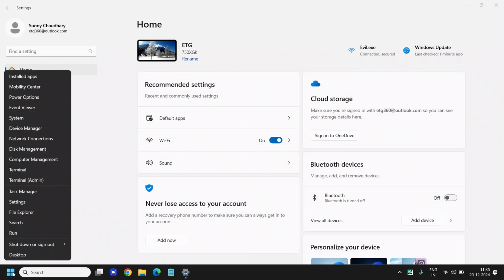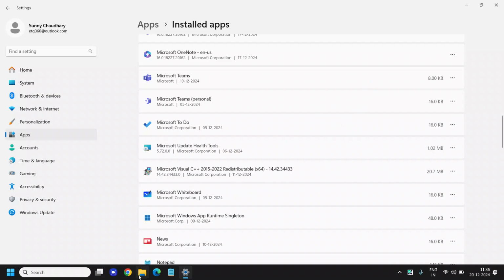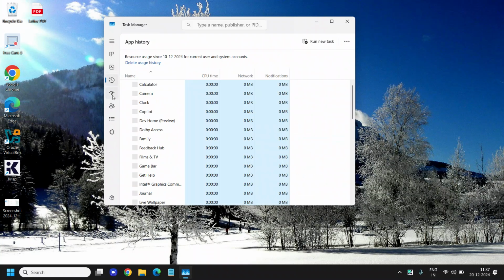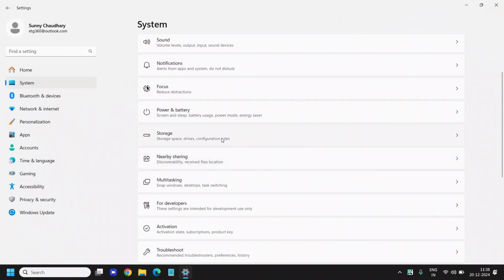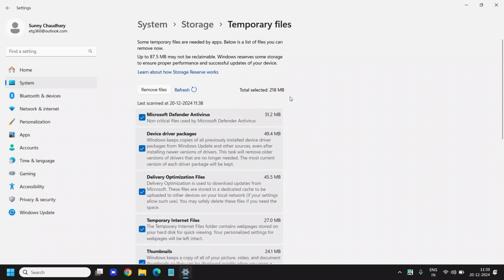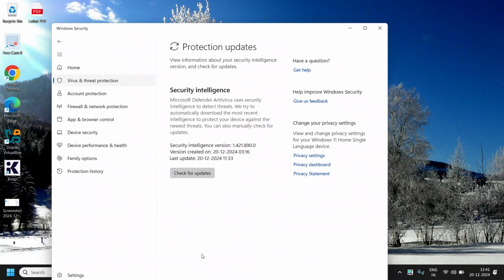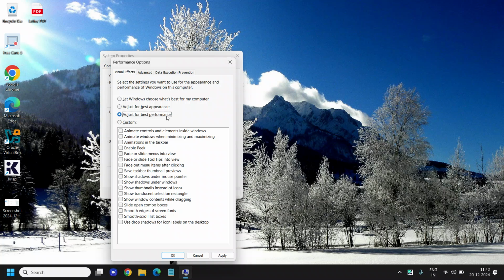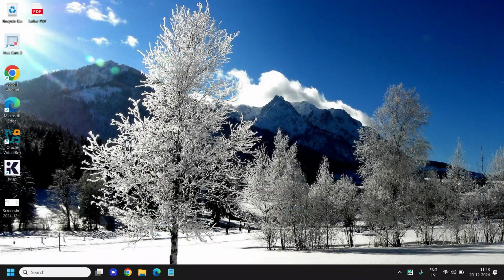Maximize Windows 11 Performance – Essential Settings to Boost Speed Fast!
Boost your Windows 11 performance with these easy-to-apply settings! 🚀 In this video, we'll show you how to speed up your PC, reduce lag, and optimize your system for smoother operation. Whether you're a gamer, a professional, or just looking for a faster experience, these tweaks are perfect for you. Watch now and supercharge your Windows 11!

What You’ll Learn:

Disable unnecessary background processes.
Adjust visual effects for performance.
Optimize startup programs.
Enhance system responsiveness.
💬 Have questions or tips of your own? Drop them in the comments!